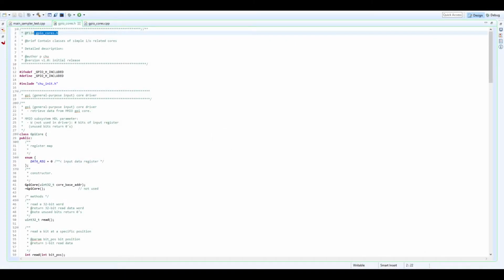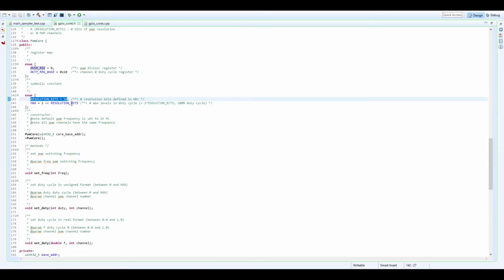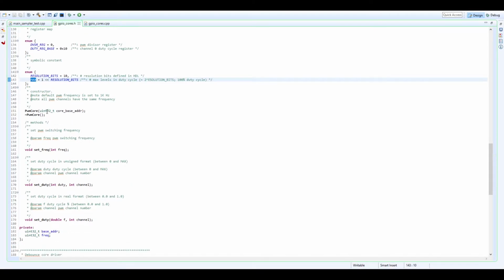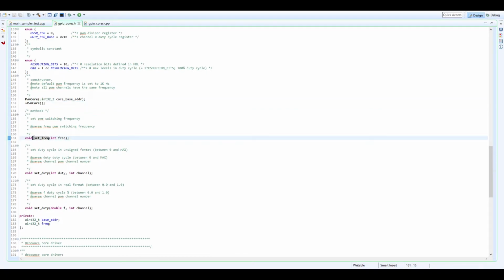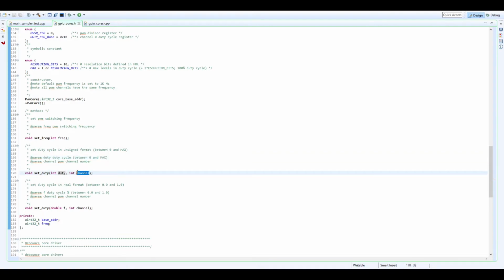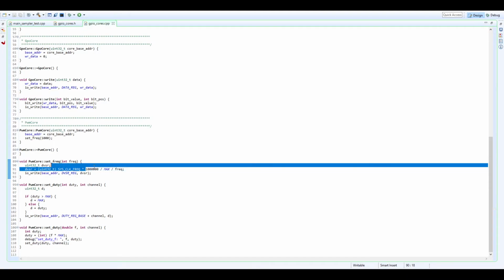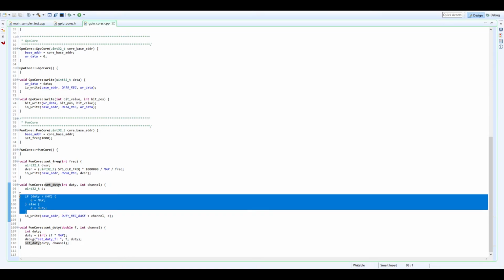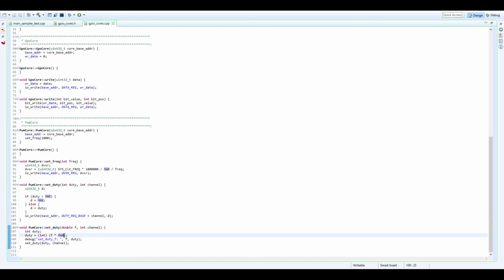M10 - 6 - PWM - Driver